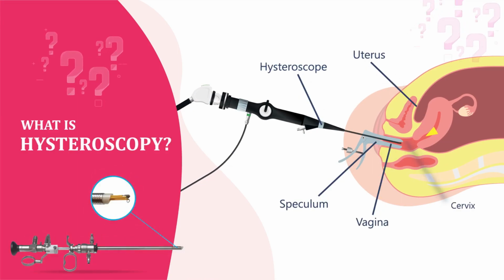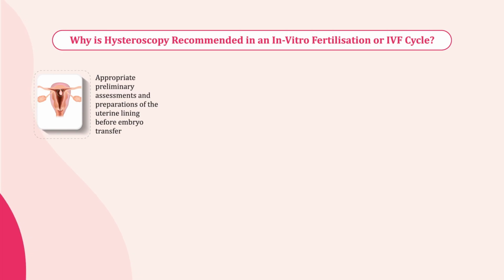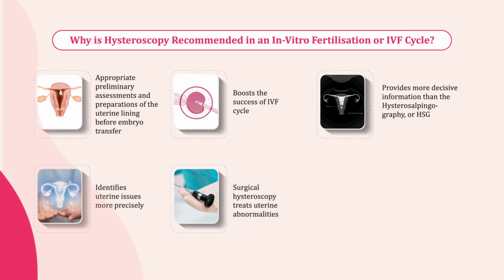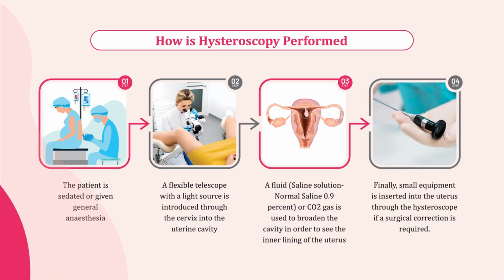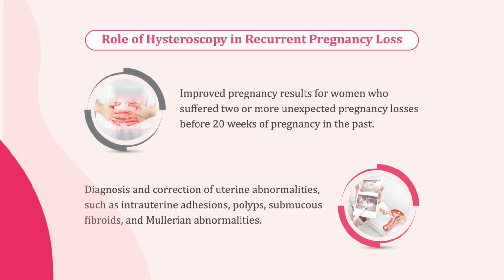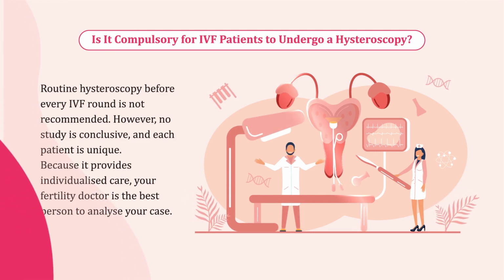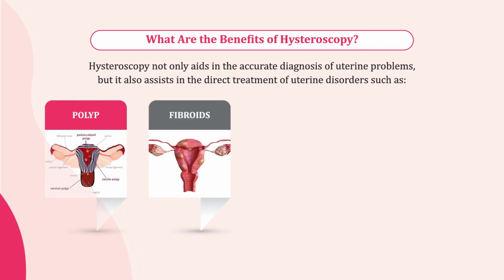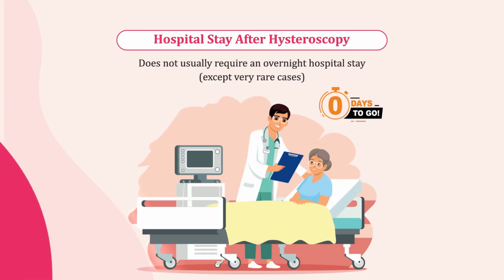Minimal Access Surgery Hysteroscopy (MAS-H)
*Video Title: Minimal Access Surgery Hysteroscopy*

*Video Description:*

Discover why hysteroscopy is considered the gold standard for uterine assessment in this informative video. Hysteroscopy offers a direct visual examination of the cervical canal and uterine cavity, enabling the detection of uterine abnormalities that might be missed by ultrasound. Learn about the process, benefits, and importance of this minimally invasive procedure in improving IVF success rates and treating uterine issues.

- Importance of hysteroscopy in evaluating uterine health and preparing for IVF treatment.
- Detailed explanation of the hysteroscopy procedure, including sedation, insertion of a narrow tube with a telescope, and the use of saline or carbon dioxide to broaden the cavity.
- Best timing for the procedure: 4 to 9 days after the onset of menstrual cycles.
- Role of hysteroscopy in diagnosing and treating conditions like intrauterine adhesions, polyps, submucous fibroids, and Müllerian abnormalities.
- Benefits of hysteroscopy over other invasive procedures: shorter hospital stays, reduced recovery time, less pain medication, and avoidance of open abdominal surgery.
- How hysteroscopy aids in diagnosing and treating causes of recurrent pregnancy loss and recurrent implantation failure.

*Benefits of Hysteroscopy:*
- Accurate diagnosis and treatment of uterine disorders.
- Boosts success rates of IVF cycles by improving uterine receptivity and addressing intrauterine causes of implantation failure.
- Minimally invasive with fewer complications and quicker recovery.

This SEO-optimized description will help attract viewers interested in understanding the importance of hysteroscopy in fertility treatments and uterine health assessments.
*Navigate Infertility with Informed guidance*

*About IVFandICSI.com: *
was conceived under direction of *Dr Rohit Gutgutia* who is one of the most respected and distinguished authorities in the industry of Fertility Management using Assisted Reproductive Techniques with a formidable body knowledge and expertise amassed from a career spanning 18+ years in the ART industry.

Started with the aim to provide scientifically accurate fertility guidance to couples seeking fertility treatments, IVFandICSI.com has become the most extensive source of authentic and expert backed information on Fertility, Reproductive Medicine and Assisted reproductive Technology.